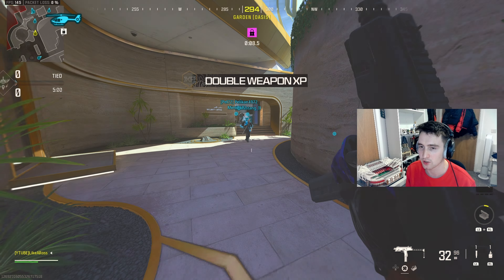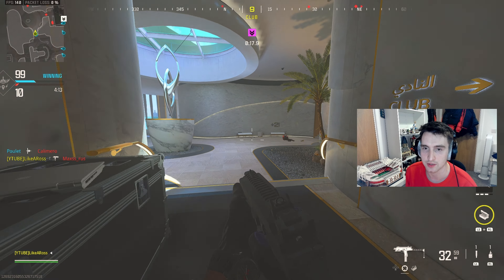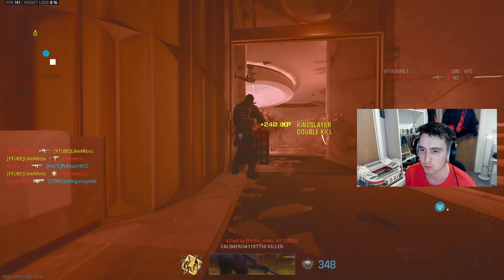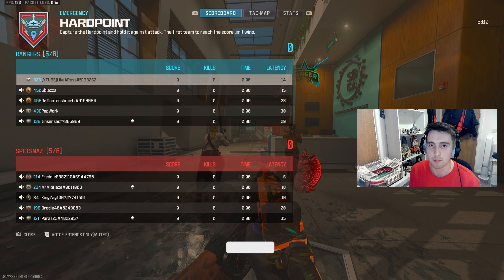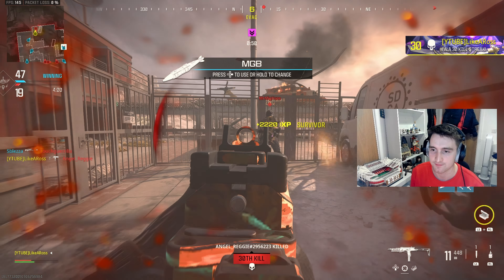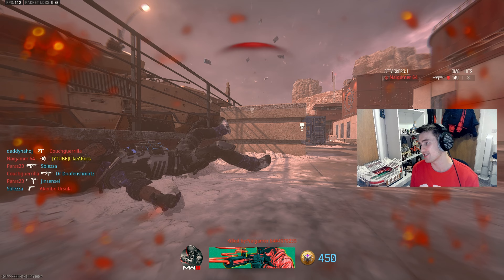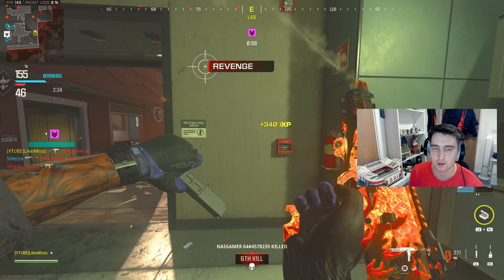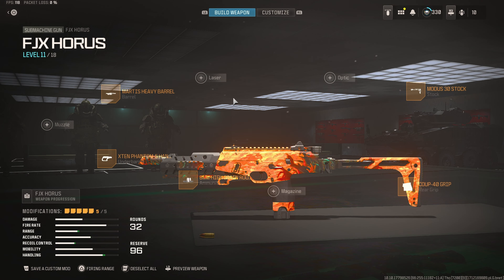The NEW SMG is BREAKING Modern Warfare 3 😍 (MW3 Multiplayer Gameplay & Best FJX Horus Class)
Showcasing the New FJX Horus in the new Modern Warfare 3 game on multiplayer. (Best FJX Horus Class Setup) Class setup with attachments shown within the video.

Call of Duty: Modern Warfare III is an upcoming first-person shooter video game developed by Sledgehammer Games and published by Activision. It is the twentieth game in the Call of Duty series, and third entry in the rebooted Modern Warfare sub-series, serving as the direct sequel to 2022's Modern Warfare II.